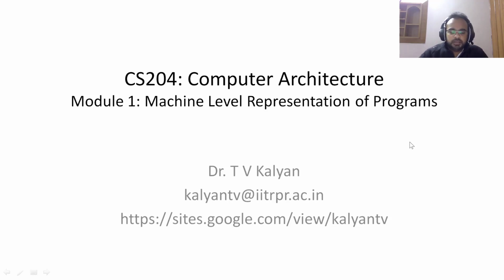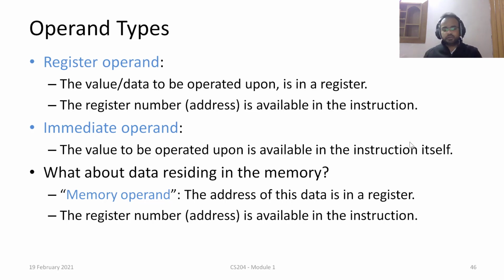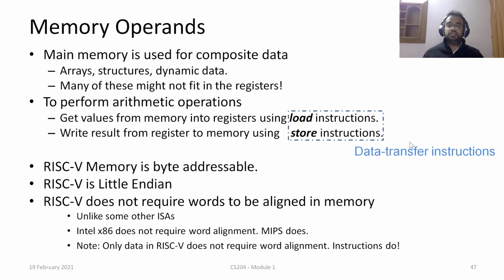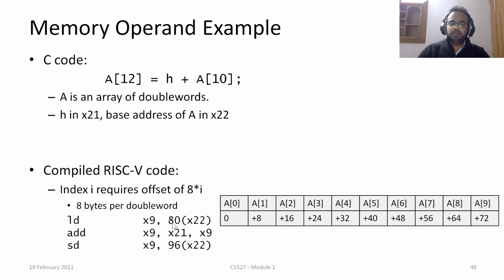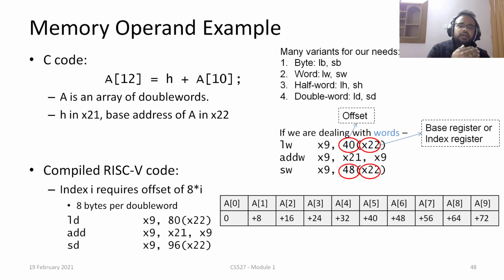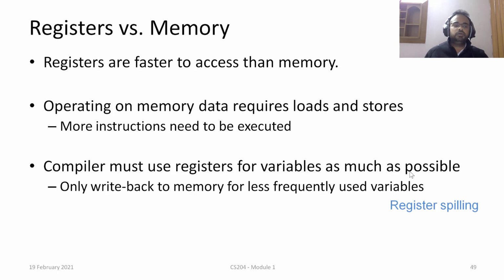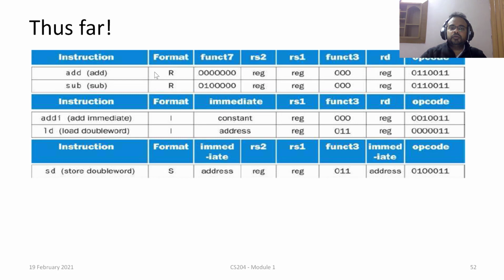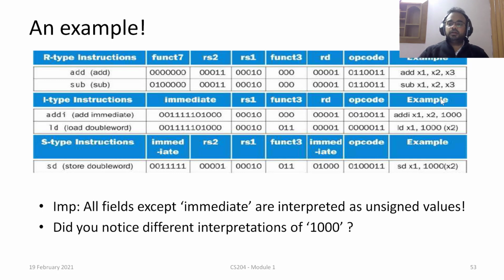CA:M1:Lec4: ISA Part 3 - Load/Store Instructions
Dear students,
In this lecture we look at "memory operands" and data transfer instructions in RISC-V.